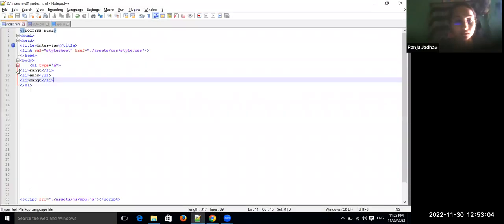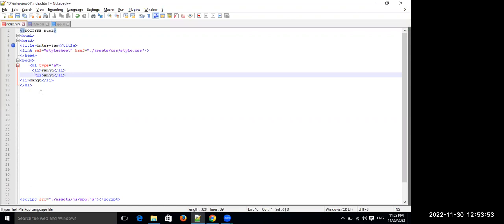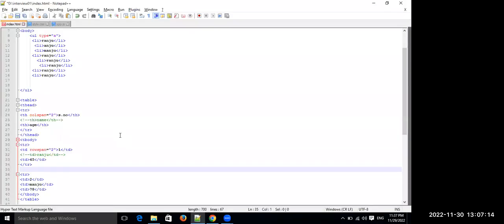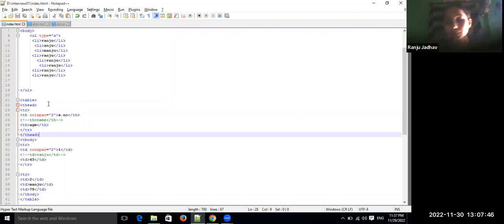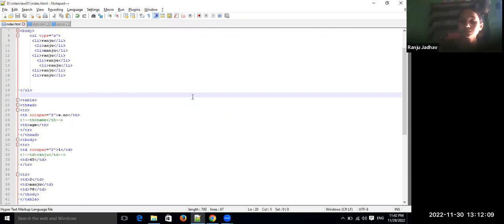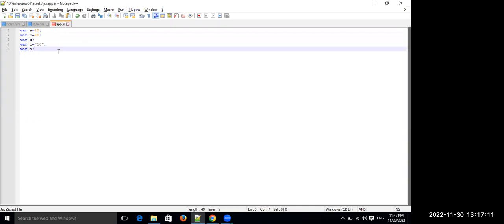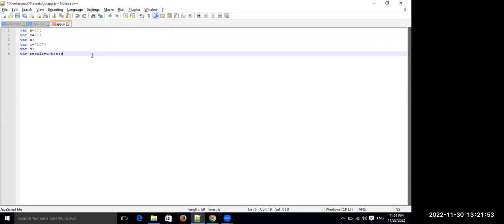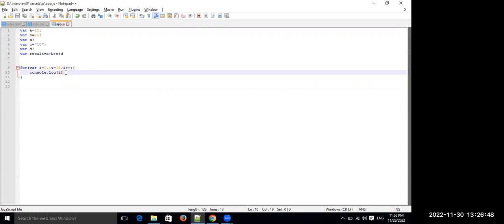Ranju first mock interview